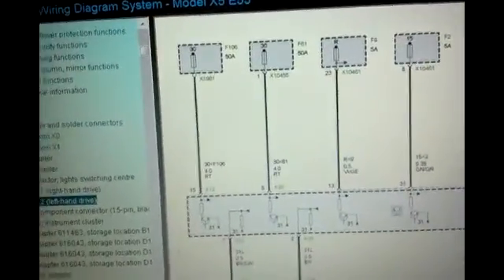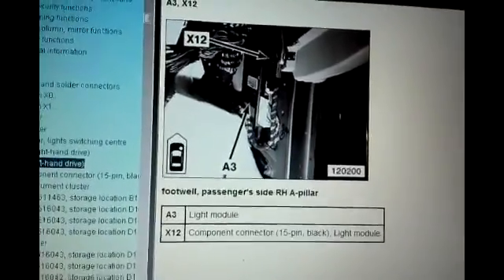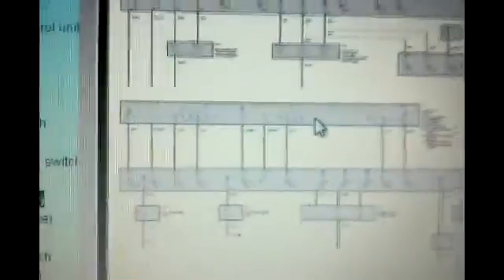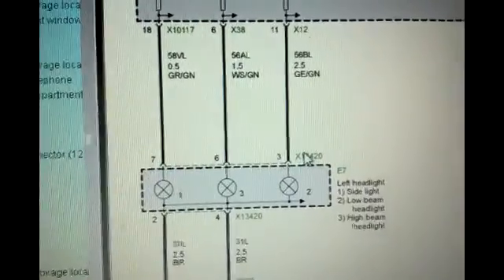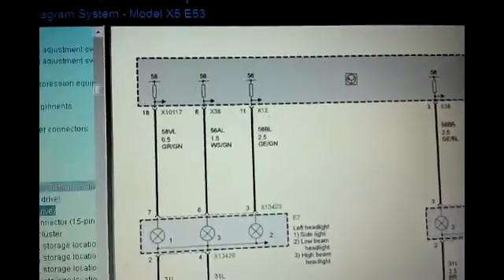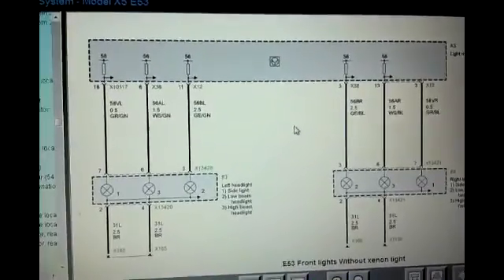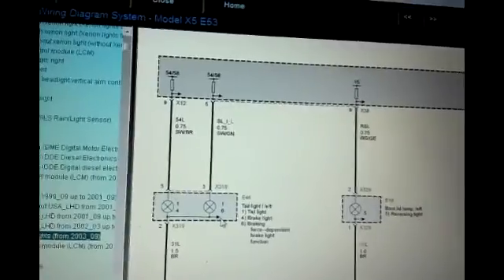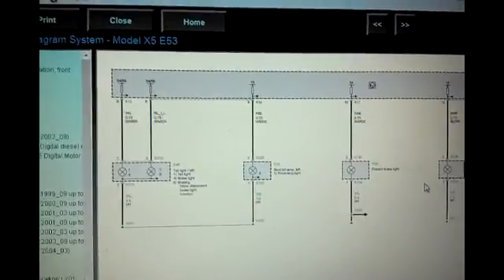BMW X5 Lamp Control Module Wiring Troubleshooting Power and Ground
BMW X5 Lamp control module wiring troubleshooting.